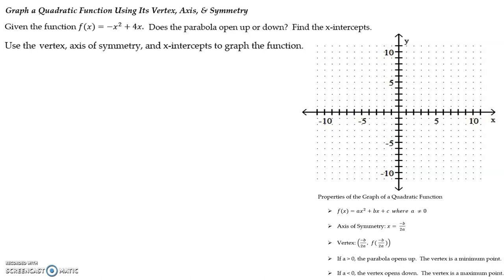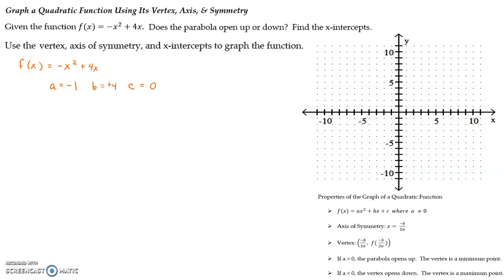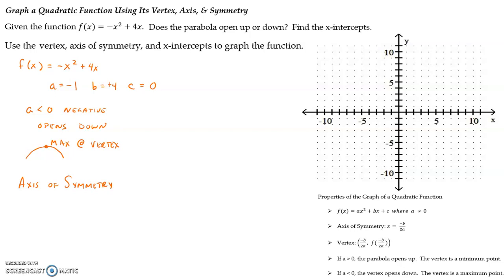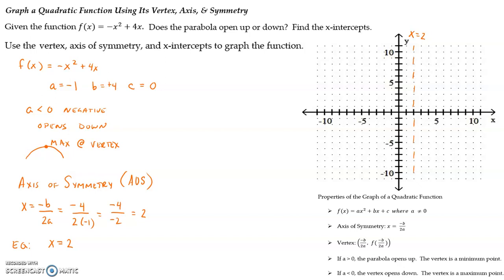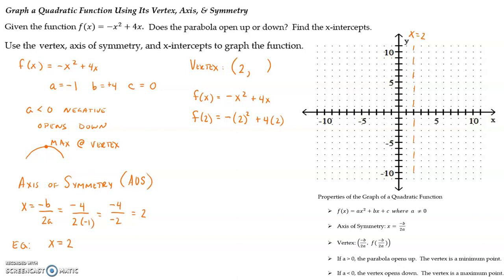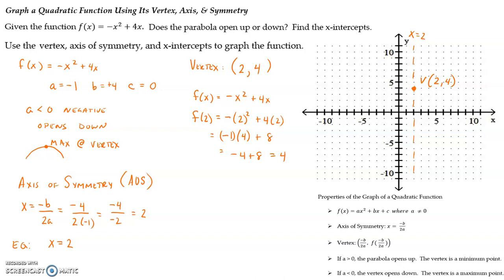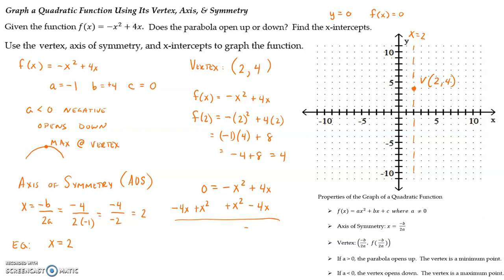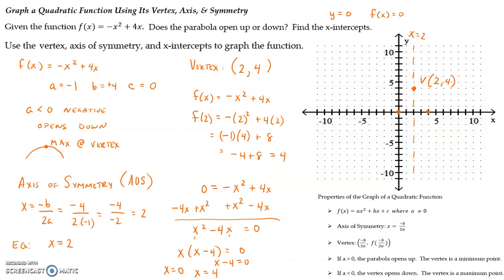4.3 Quadratic Functions and Their Properties Video 2